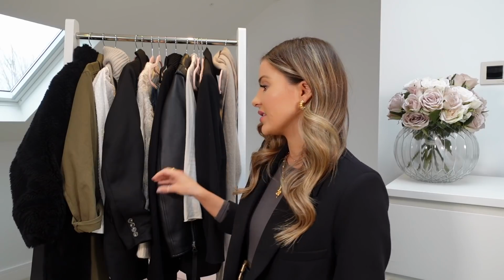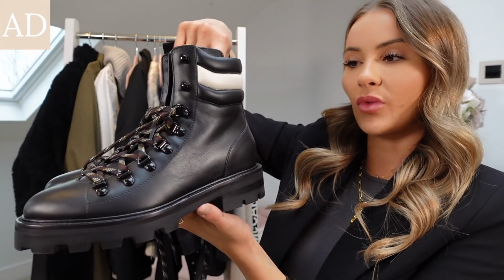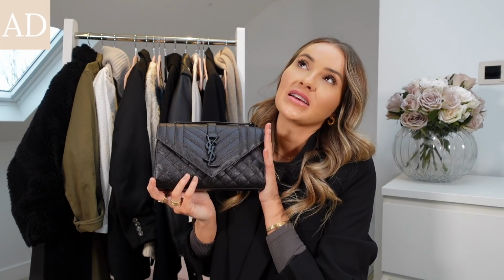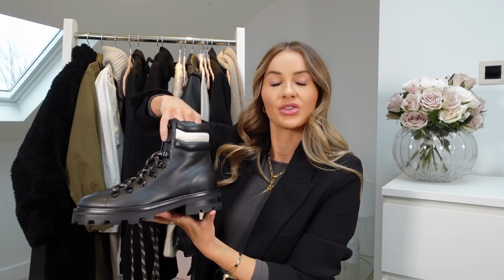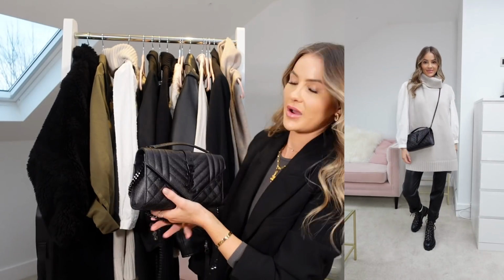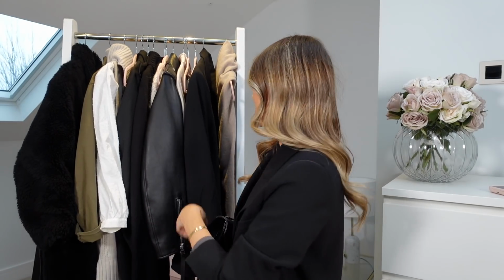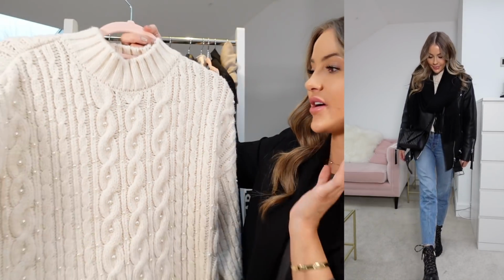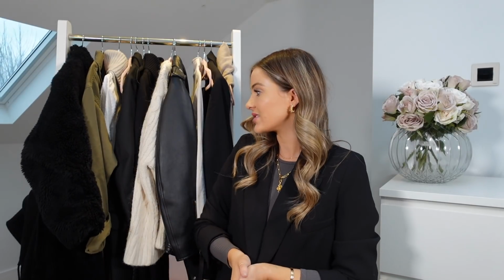6 EASY JANUARY LOOKS | REWORK YOUR WARDROBE | NADIA ANYA Ad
OUTFIT 1
SKIRT similar
JUMPER similar
BLAZER similar

OUTFIT 2
TROUSERS similar
VEST similar

OUTFIT 4
JUMPER similar
Cheaper alternatives;
BAG similar

OUTFIT 5
BLUE JEANS
JUMPER similar